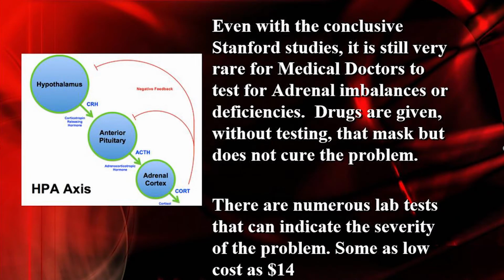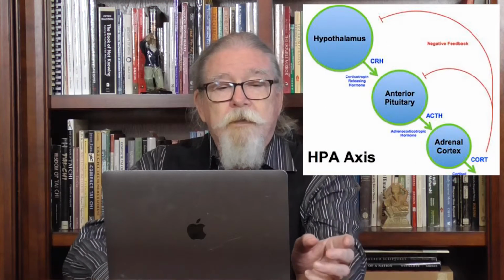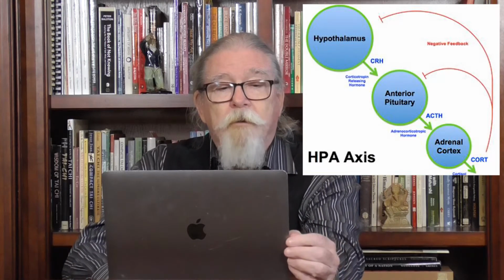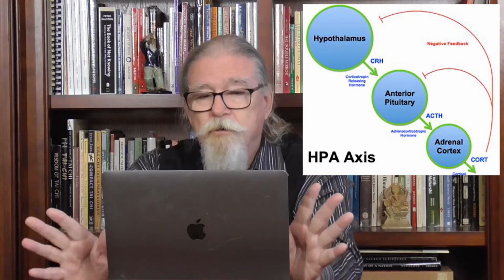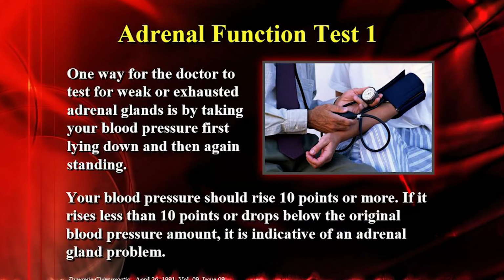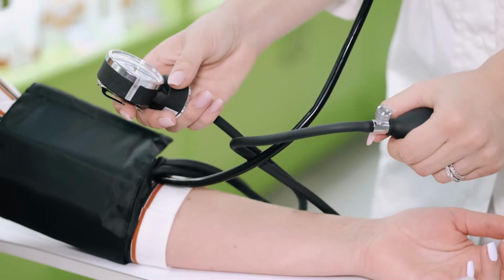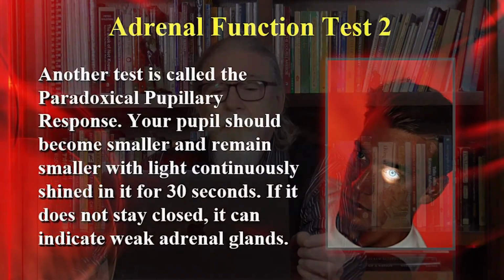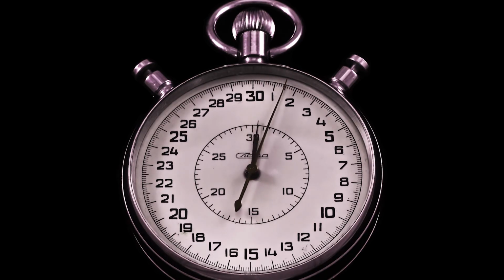Tests for Adrenal Imbalance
Recorded webinar on June 16, 2021 for the Alameda Chamber of Commerce.

Studies have shown acupuncture is effective with treatment for anxiety and stress. Anxiety and stress are the leading cause of health illnesses. Understand more how stress can affect the body and why self-care is important.

Dr. John Nieters L.Ac, DAOM, is an acupuncturist, Chinese herbalist, functional medicine, writer, teacher, and leader in the community. In this episode, John talks about his experience with the importance of finding your vision and purpose in life, in order to create the right goals for you.